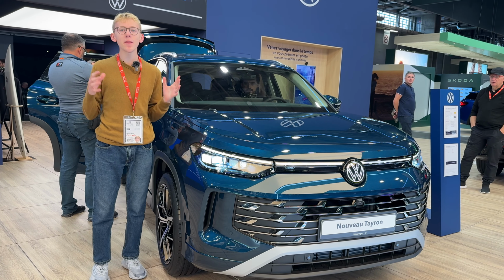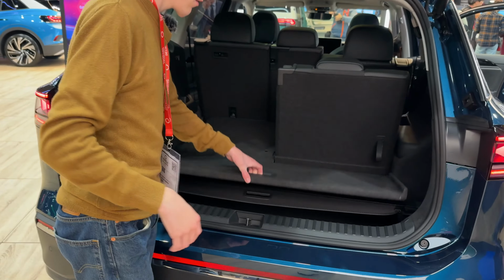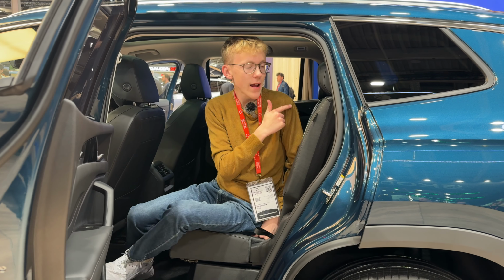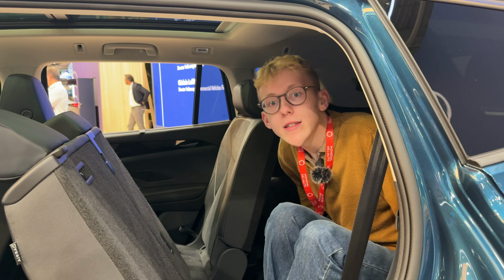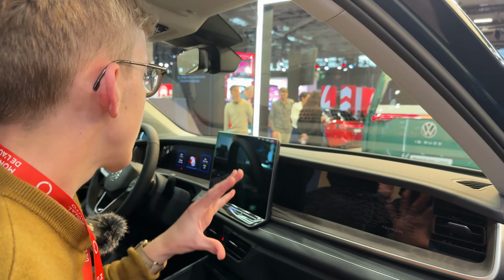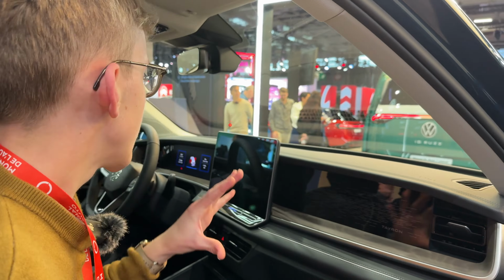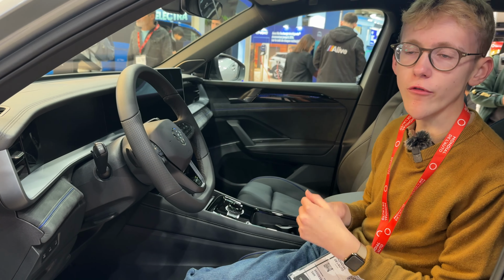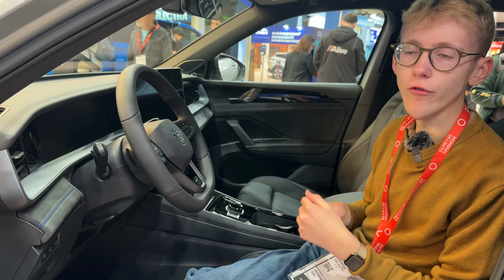Volkswagen Tayron First Look, New 7-Seat SUV! (4K) | Carcode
Recently at the Paris Motor Show I checked out the Volkswagen Tayron, the replacement for the Volkswagen Tiguan Allspace.

The Tayron is based on the new Tiguan but is larger, sitting in between the Tiguan and Touareg. It is available as a 7-seater, or a 5-seater with a larger boot.

Mild hybrid eTSI engines, eHybrid PHEV and normal TDI diesel engines are all offered on the Tayron totalling 7 powertrains to choose between!